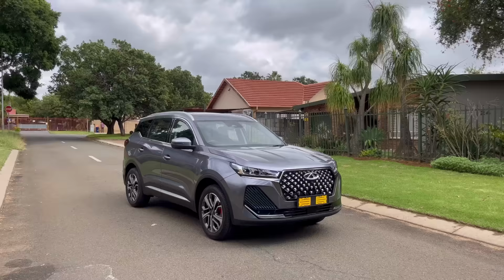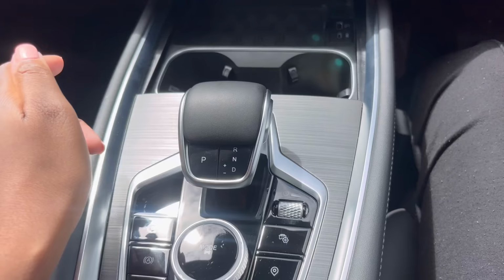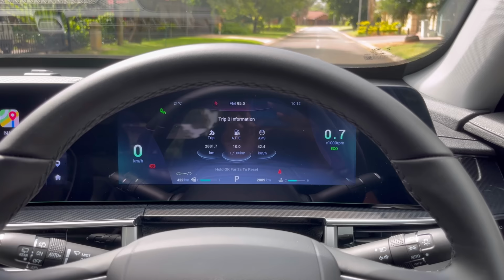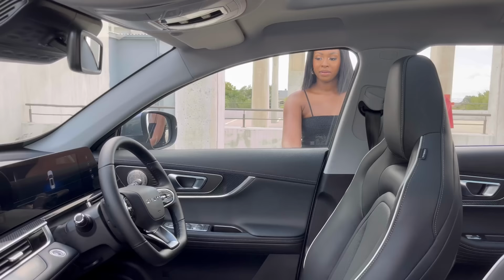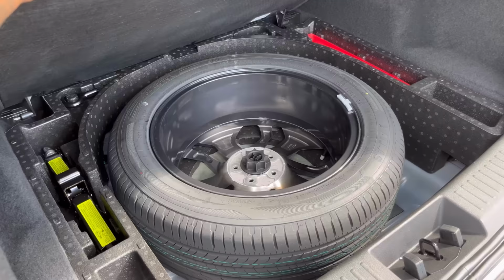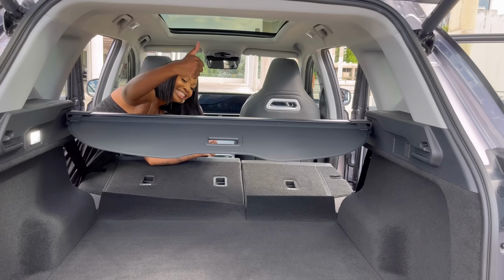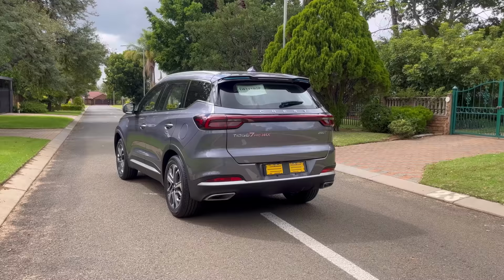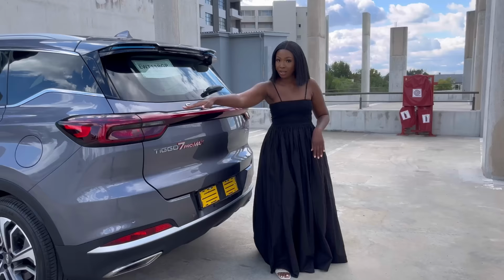2024 Chery Tiggo 7 Pro Max review | Should you buy it? | Cost of Ownership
OPEN ME!

Bo maseve, sorry about the sound!